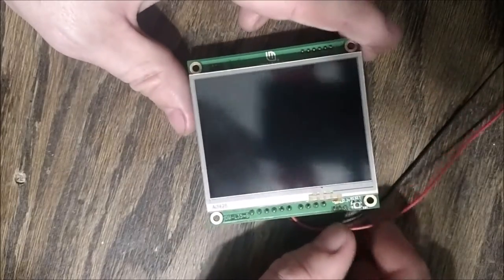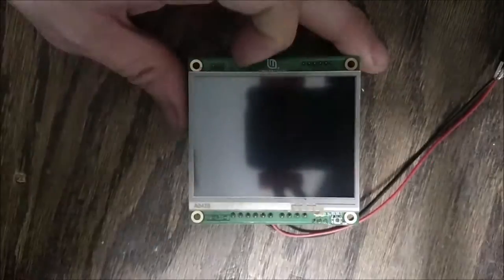Hackaday Traveling Hacker Box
The Hackaday Traveling Hacker Box is a box full of goodies useful to anyone who tinkers with electronics.  Things like microcontroller development boards, LCD screens, ICs, and other parts.  It is a project on the Hackaday.io site.  Join the project and you might be able to receive the box, take some items you find useful, add some items for other people, and send it on to the next person in the chain.   In this video I show what was in the Traveling Hacker Box, what I took from the box, and what I added to the box.